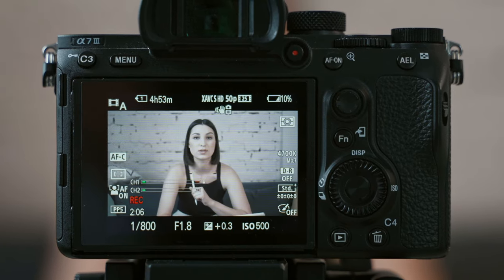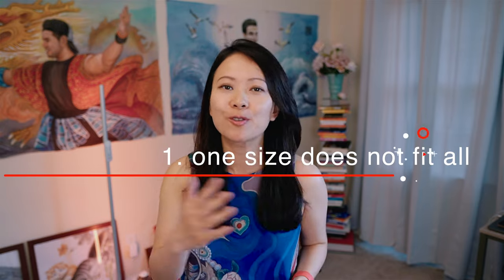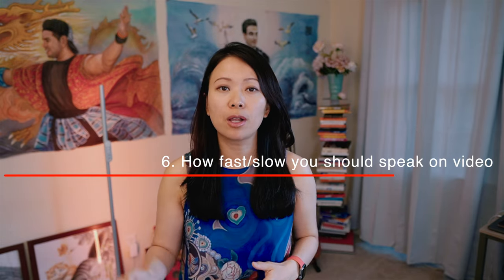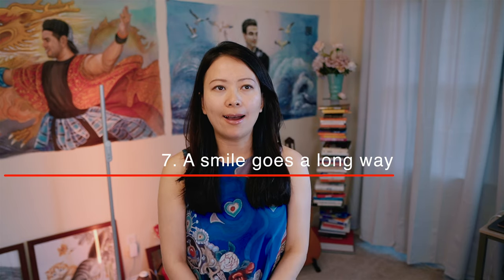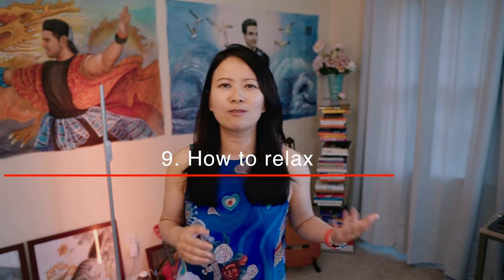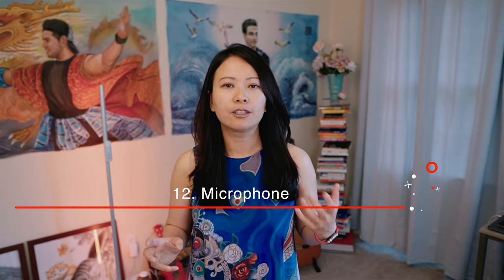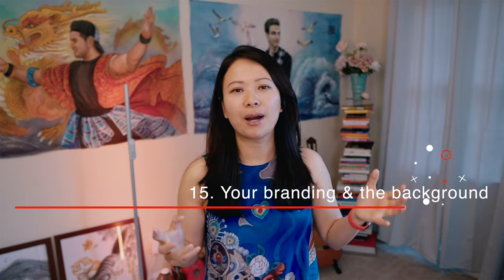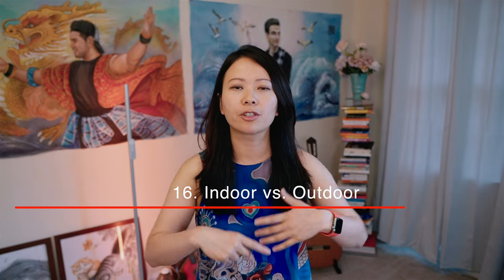How to Develop and Practice YouTube Camera Presence and Confidence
This video will teach you how to develop and practice camera presence for your YouTube videos. I'll cover the basics of camera presence, including tips on how to look engaging, what to do with your hands, how to move with purpose, how to be yourself, and much more.

Dozens of the most important systems, plans, templates, & guides career YouTubers need to start & grow a profitable YouTube channel.

This YouTube Starter Guide will help you get started as a YouTuber and plan out your video content strategy as a business from the beginning.

Chapters:
00:00 Intro
02:41 Tip 1 There's no one size fits all
02:57 Tip 2 Don't wait until it's perfect
03:33 Tip 3 Your style will be developed over time
04:19 Tip 4 Camera presence and where to look
05:17 Tip 5 Be yourself, be connected
05:42 Tip 6 How fast/slow to speak on camera
06:42 Tip 7 A smile goes a long way
07:20 Tip 8 How to gesture
08:52 Tip 9 How to relax
10:29 Tip 10 How to test your equipments
11:29 Tip 11 The importance of a checklist
12:30 Tip 12 Microphone
13:33 Tip 13 Finding the right partner
14:56 Tip 14 Lighting
16:53 Tip 15 Your background as part of your brand
17:15 Tip 16 Indoor vs. Outdoor